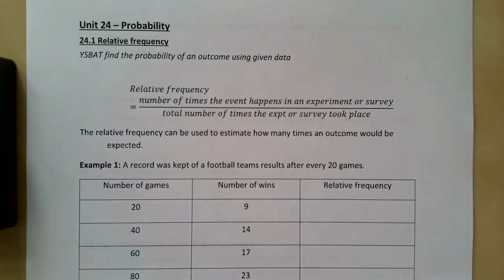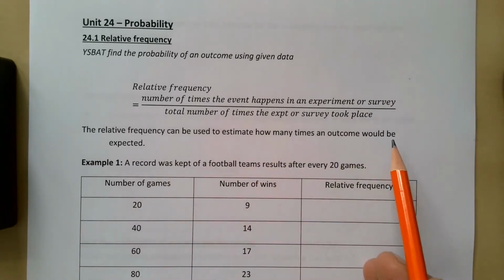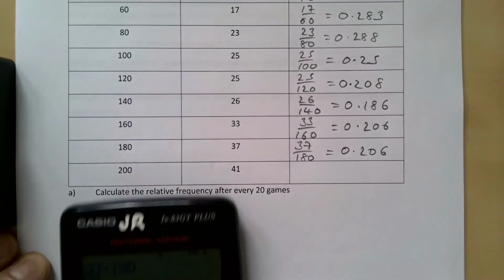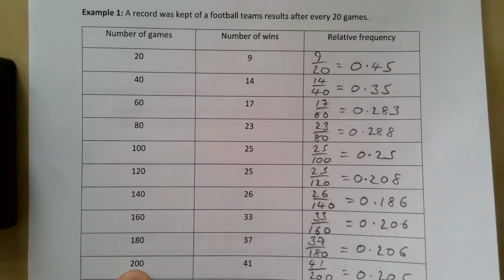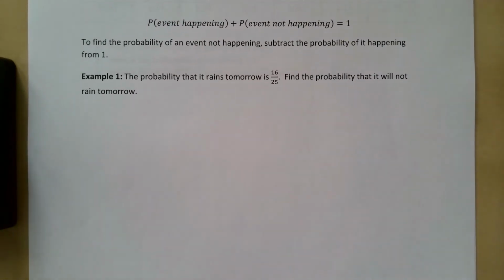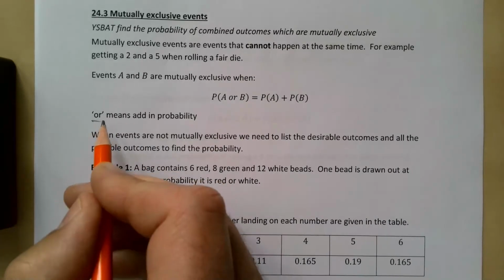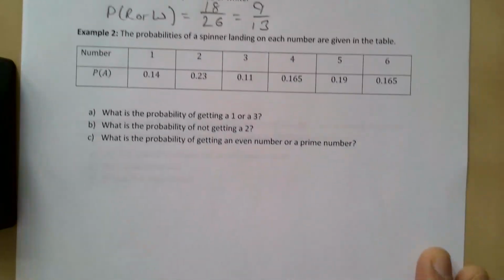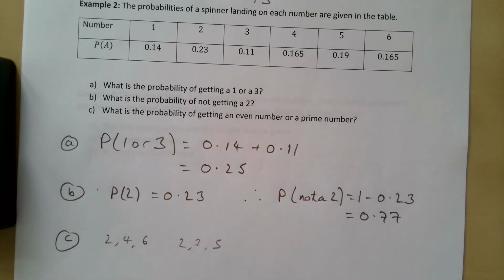CGS - GCSE - Probability - rel freq & mut exclusive